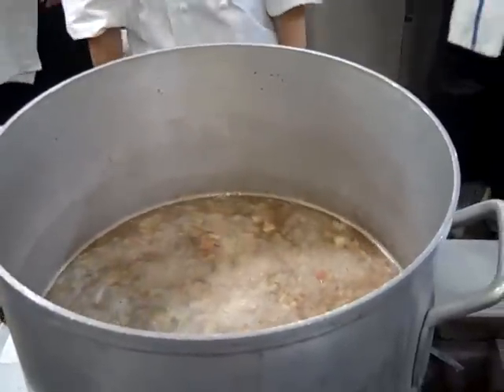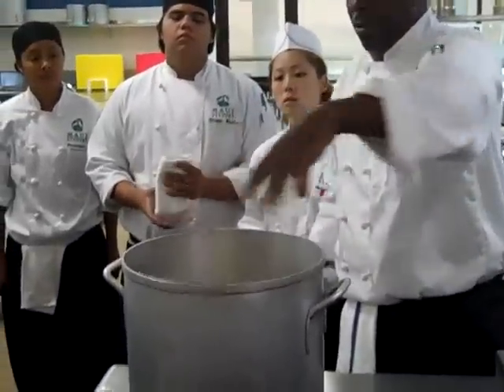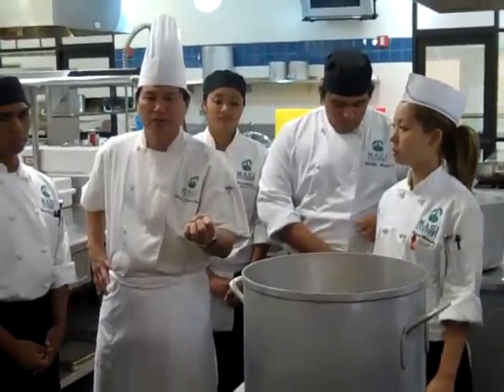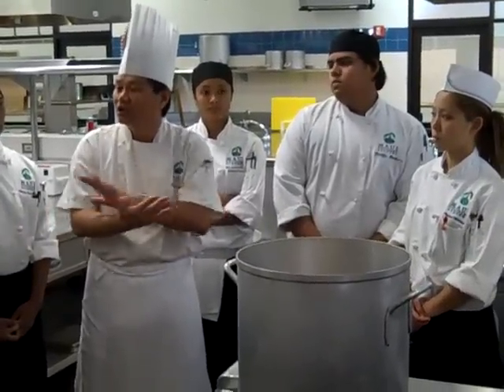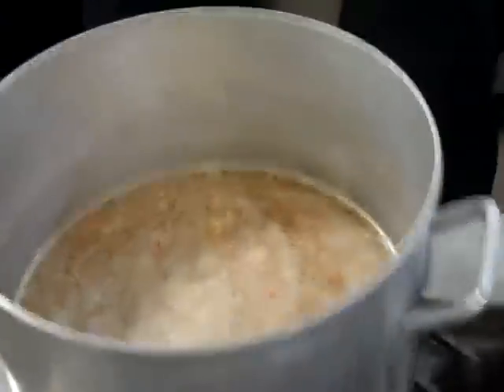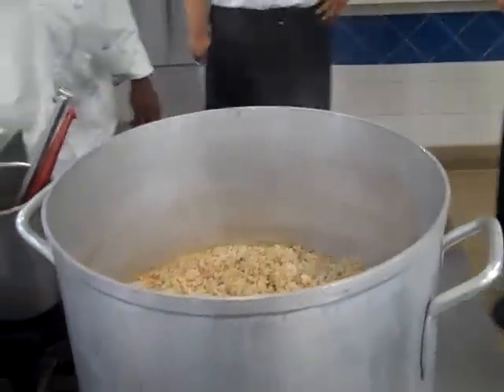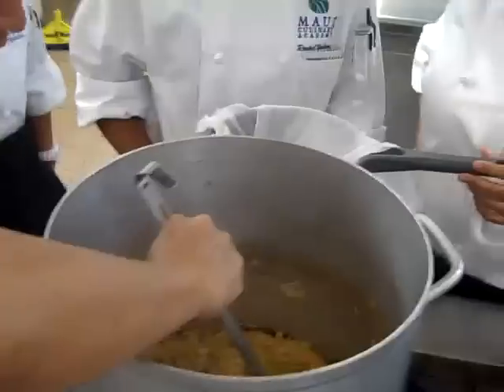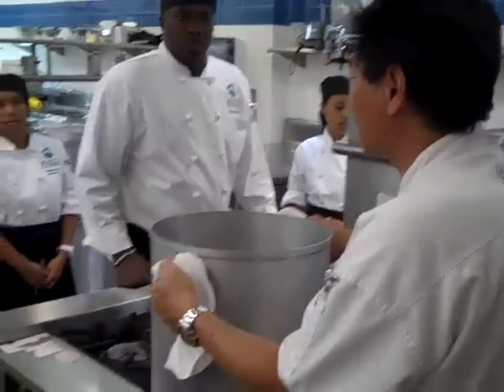Consomme demo/Chef Dean @ UHMC Maui Culinary Academy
Chef Dean (with a little help from Trey) demonstrates how to make a consomme.  It is not a difficult process but one that shows your skilss.